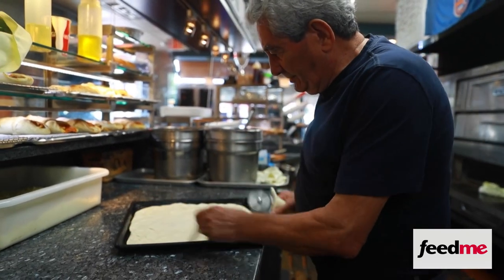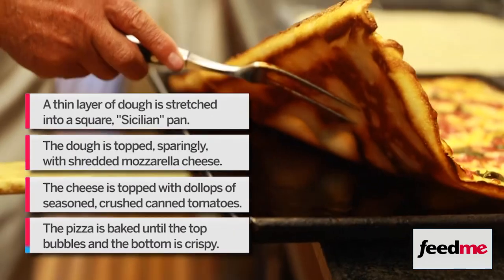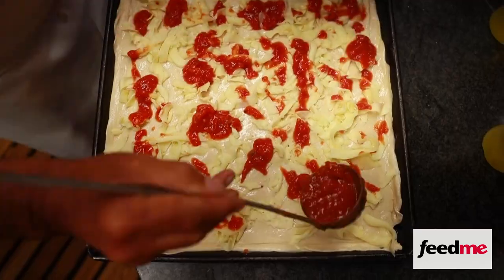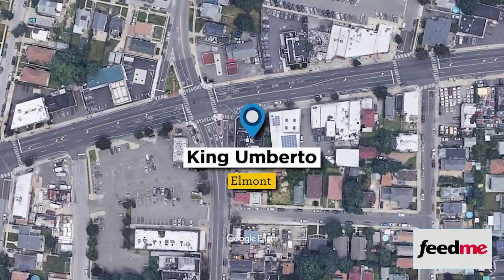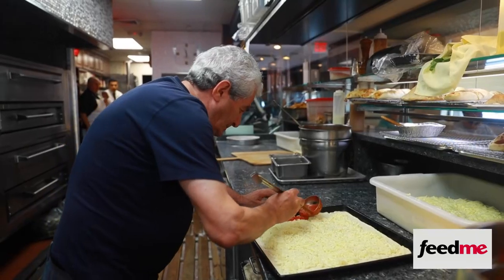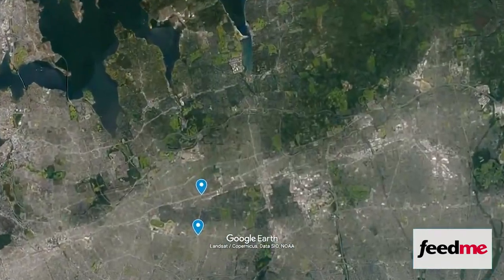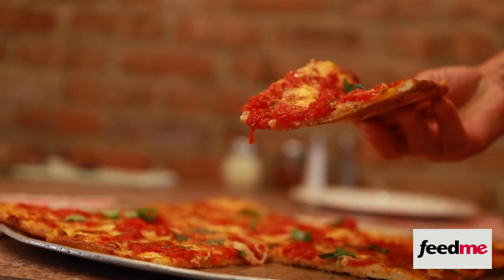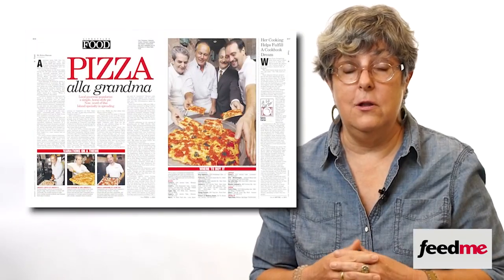GRANDMA PIZZA: Who REALLY invented the sheet pan, Long Island pie?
Umberto’s of New Hyde Park, King Umberto’s of Elmont and Da Angelo of Albertson, all claim to have made the first pie on Long Island but who REALLY invented it? Newsday's food critic, Erica Marcus, has some answers.

@newsday on Facebook, Instagram and Twitter OR @newsdayfeedme on Instagram!